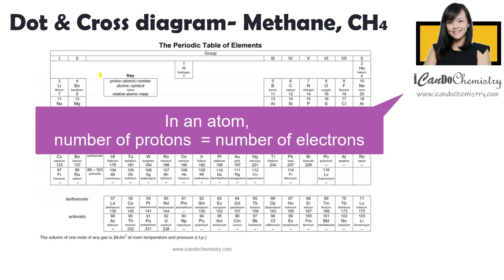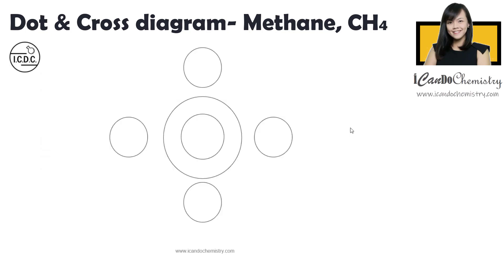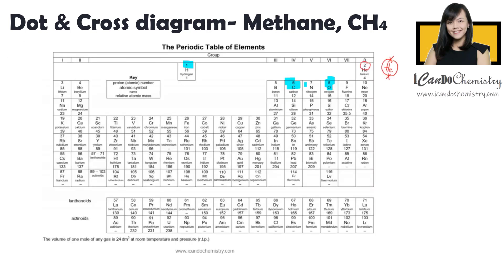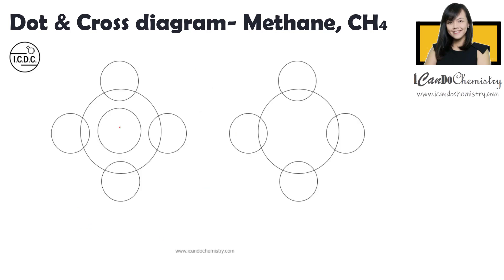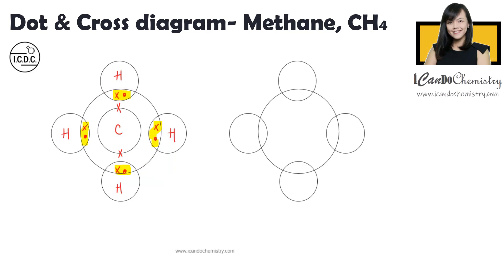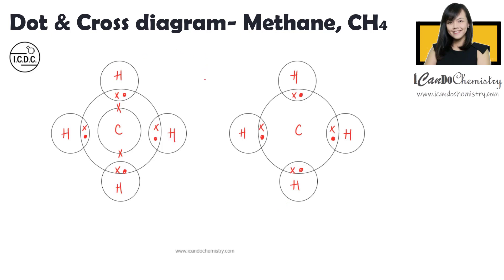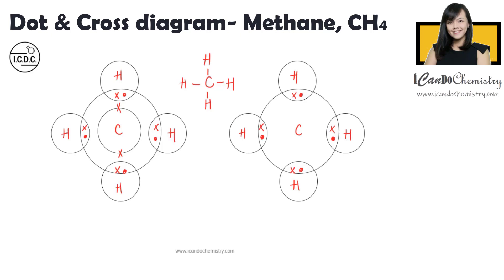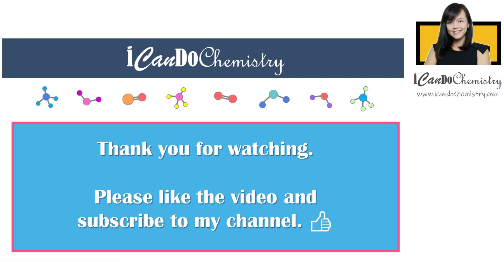How to draw dot and cross diagram of methane CH4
In this video, we will draw dot and cross diagram of methane molecule. From there, we will determine the structural formula of methane.

Knowing how to write accurate structural formula is particularly important when students deal with Organic Chemistry.

Covalent bond is formed when electrons are shared between non-metals. After bonding, each atom attains the noble gas electronic configuration.

Elements and compounds with covalent bonds are called molecules.
A molecule is a group of two or more atoms held together by covalent bonds.